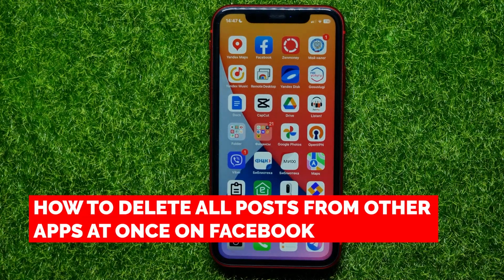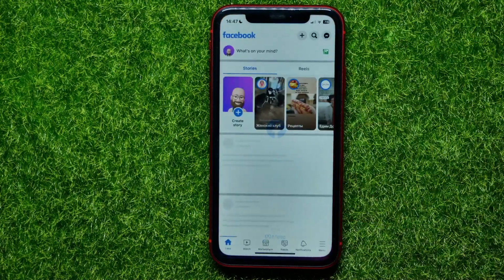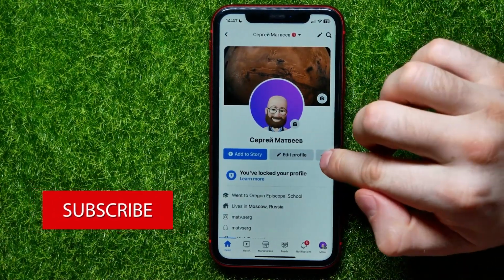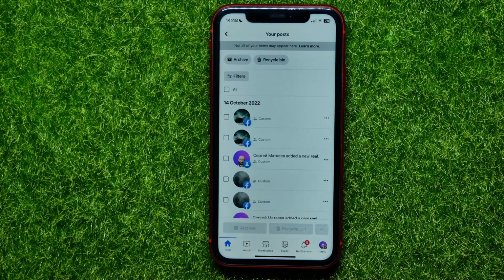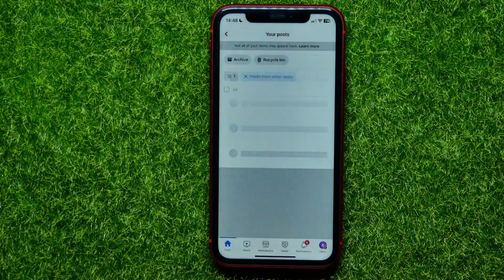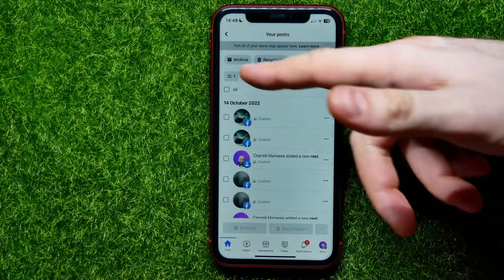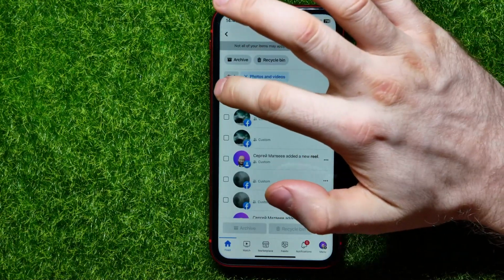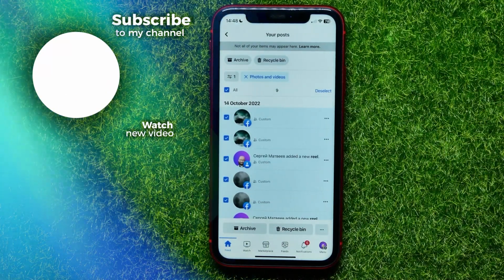How to Delete All Posts From Other Apps At Once on Facebook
In this video i show simple way